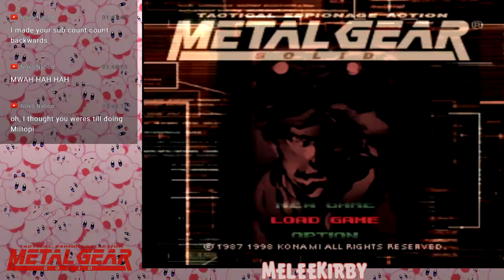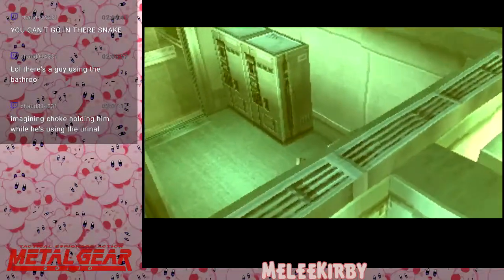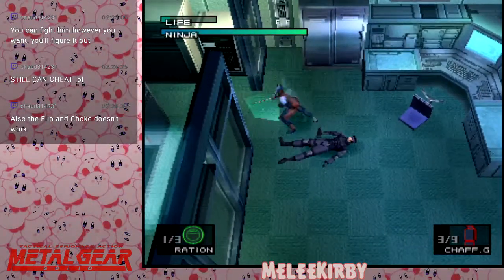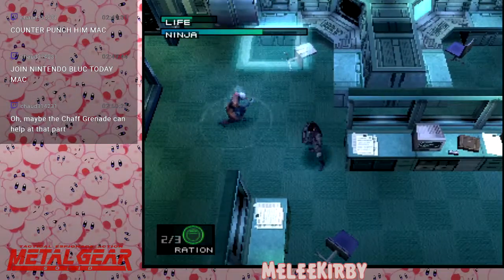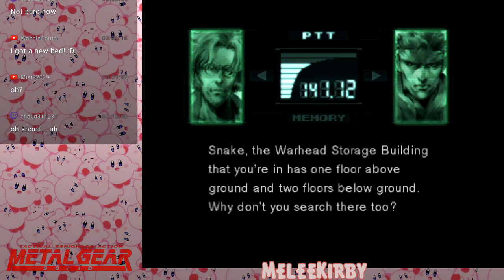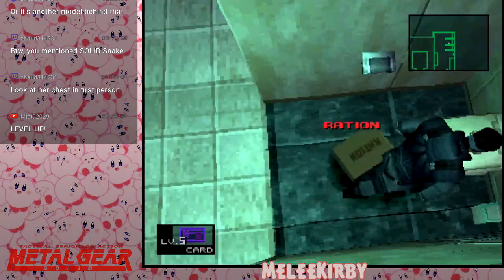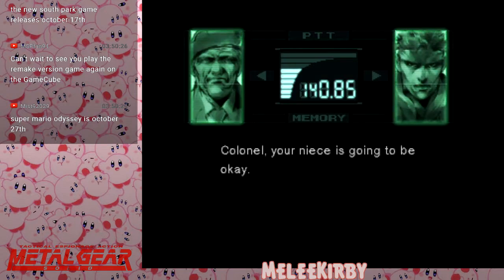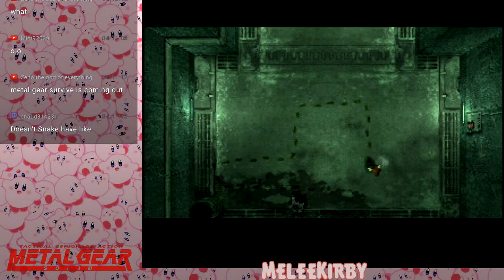MeleeKirby - Metal Gear Solid PSX (Part 2)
She's covered wars, you know.
Metal Gear Solid is a game for the PlayStation.